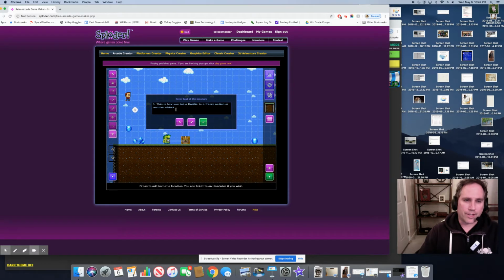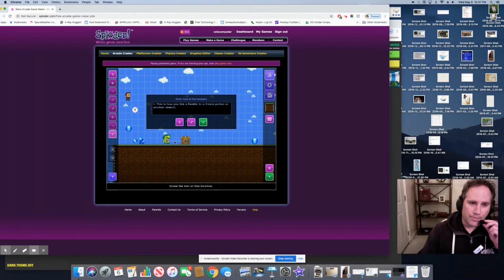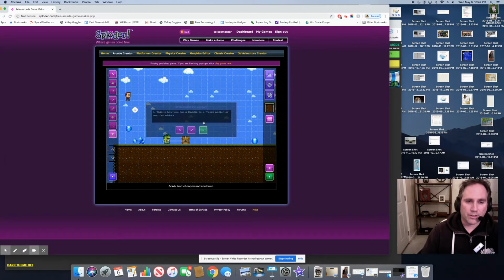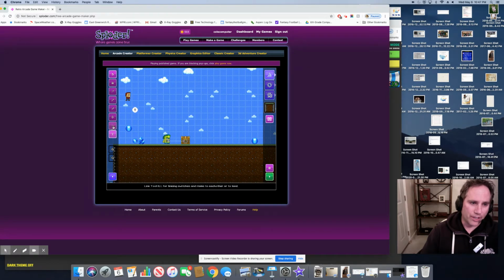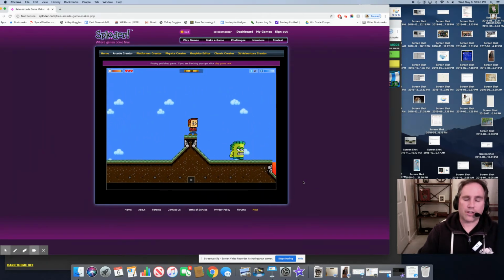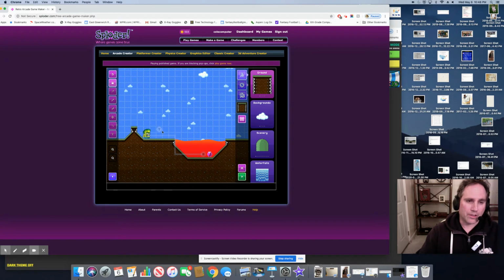HOW TO LINK A BADDIE TO TREASURE AND HOW TO MAKE LAVA DISAPPEAR